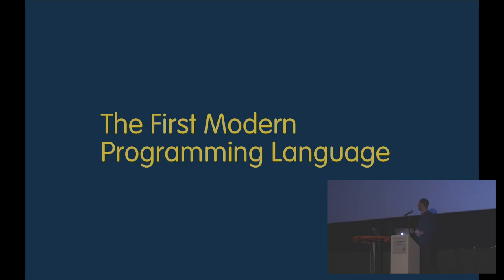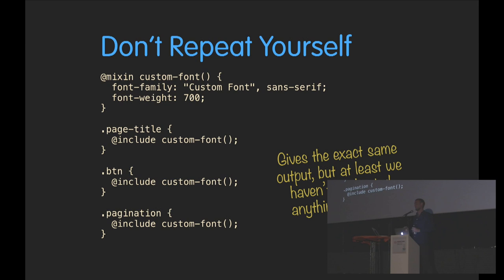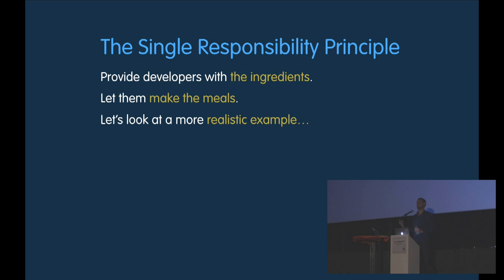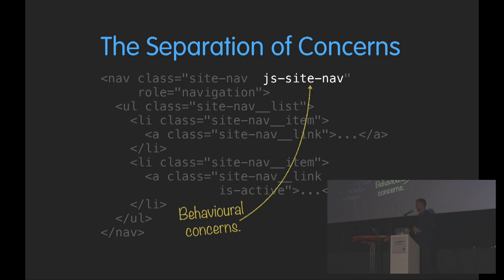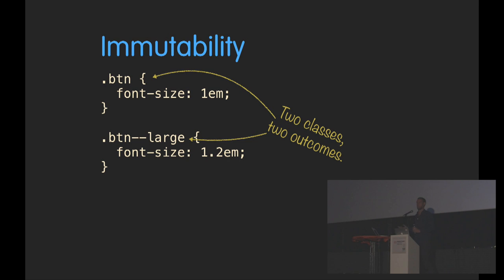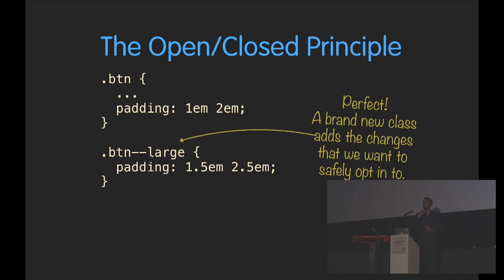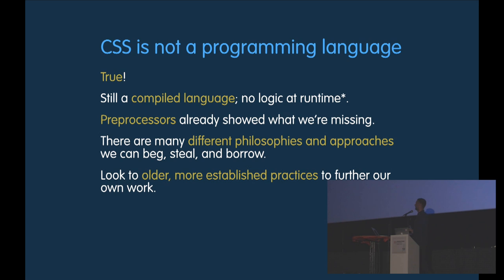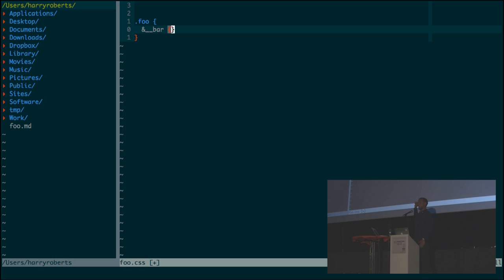Harry Roberts - CSS for Software Engineers for CSS Developers @ Frontend United 2016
Depending on where you draw your measurements from, the first programming languages for use on ‘modern’ electric computers were designed in the ’40s and ’50s. CSS, on the other hand, is a mere adolescent—born in 1996, it’s just 18 years old. This means that software engineers have had over four decades’ head start on us: we should be listening to a lot more of what they have to say.

In this talk, we’ll take a look at some very traditional computer science and software engineering paradigms and how we can steal, bend, borrow, and reimplement them when writing our CSS. Writing CSS like software engineers so that we can become better CSS developers.